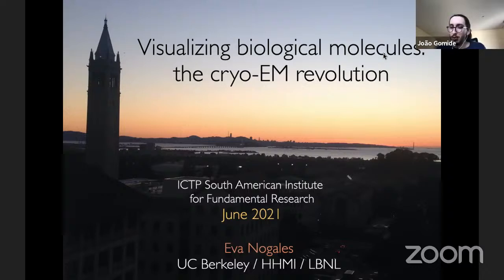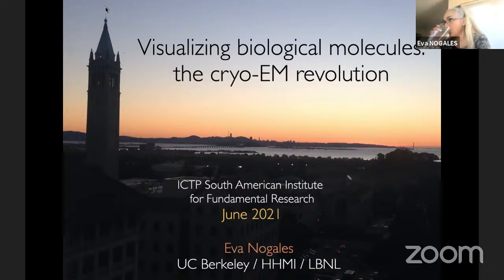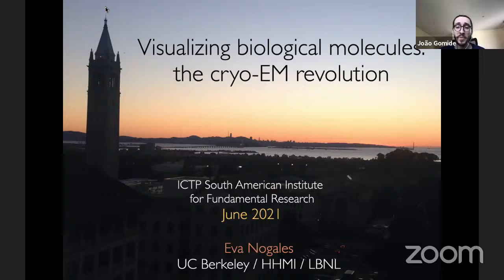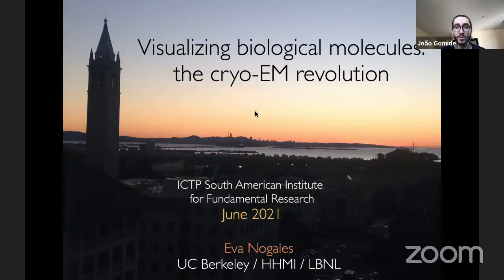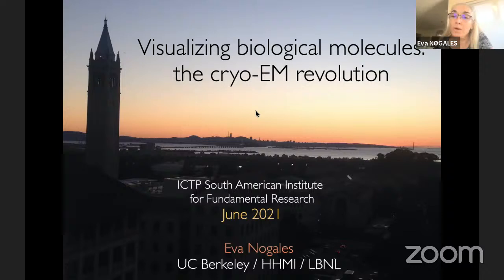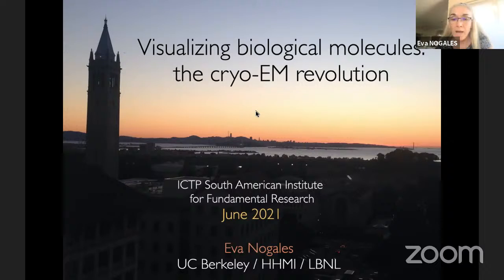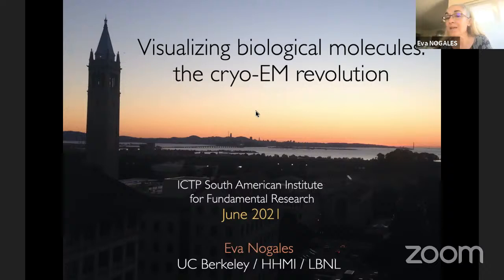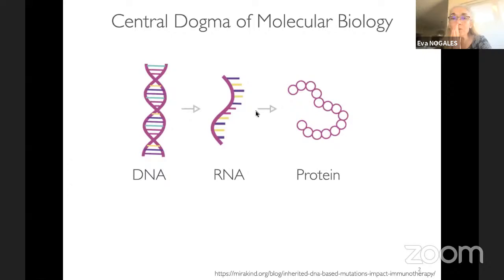ICTP-SAIFR/IFT-UNESP Physics Discussions: Eva Nogales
Wednesday, June 16

Speaker:
Eva Nogales (UC Berkeley): Visualizing biological molecules: the cryo-EM revolution